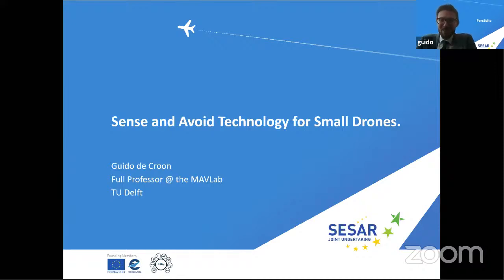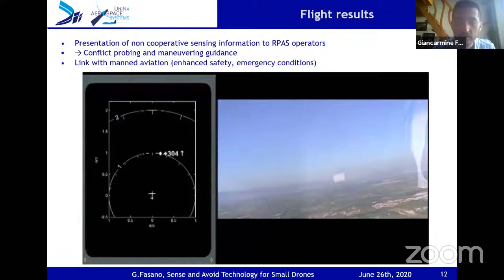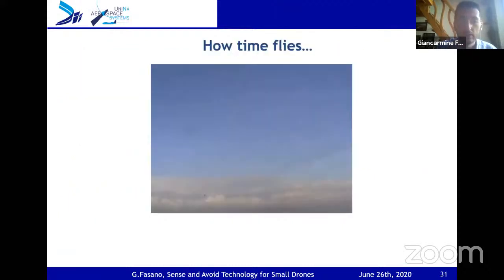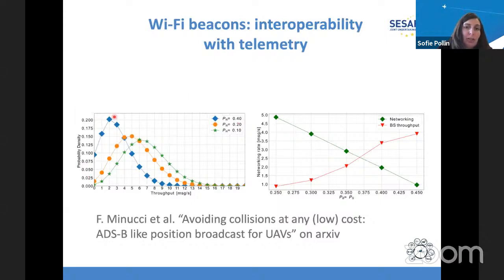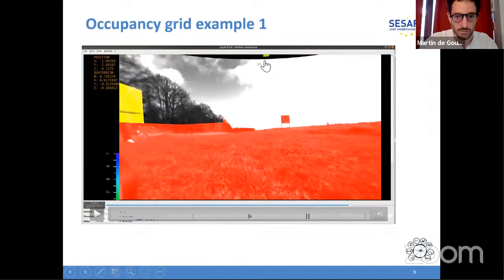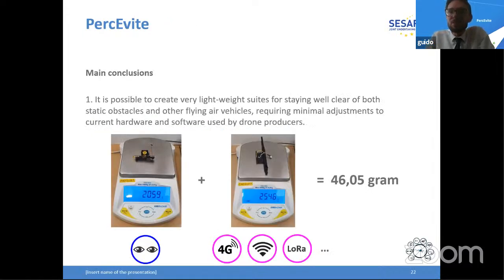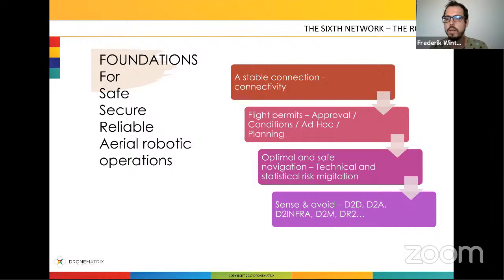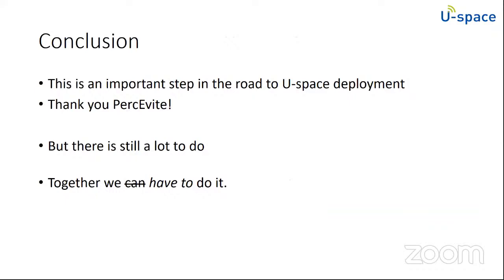PercEvite: Sense and Avoid technologies for small drones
PercEvite will develop a sensor, communication and processing suite for small drones. It will enable detecting and avoiding ground-based obstacles and staying well clear of flying air vehicles without necessitating human intervention. The online symposium covers presentations from leaders in academia, industry and regulatory boards involved in making shared airspace safer for UAVs.

The interesting videos shared during Martin De Gourcuff's presentation about R&D at Parrot can be found here: